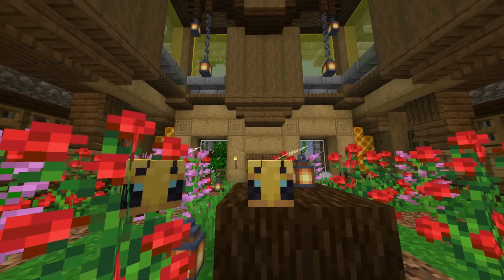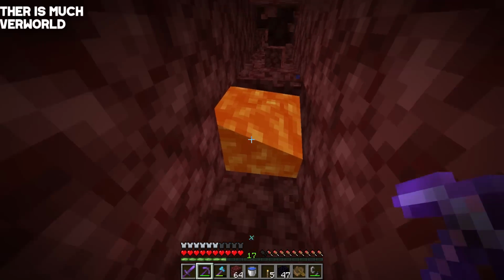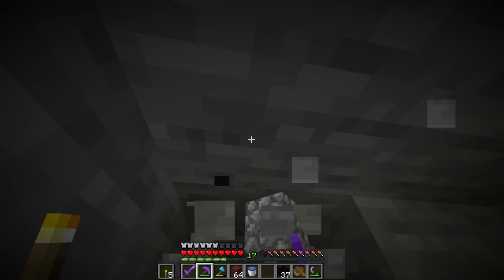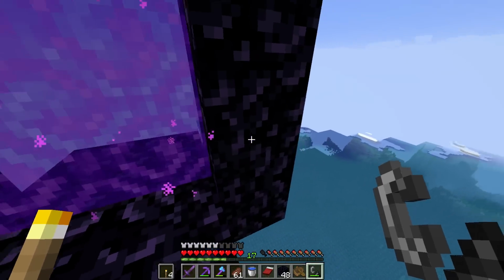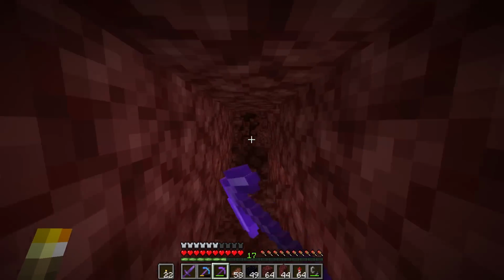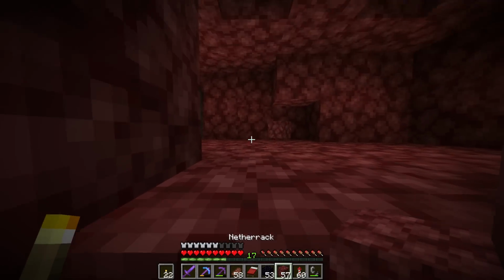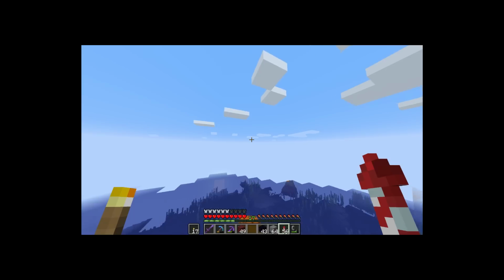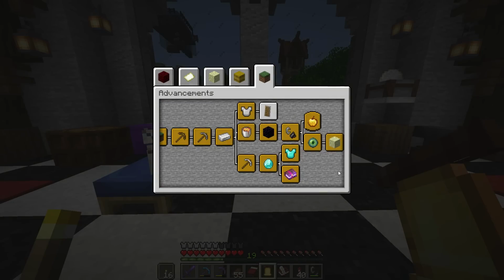EASY EXPLORATION WITH PORTALS! | The Minecraft Guide - Tutorial Lets Play (Ep. 80)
exploration exploration exploration. today we talk about exploration using nether portals! portal exploration is a great way to explore without having to fly around a bunch and is a great way to check out different areas in your world.

if you read this comment "minecraf"